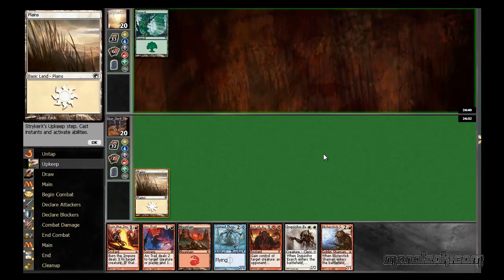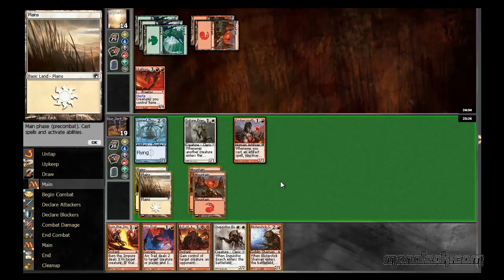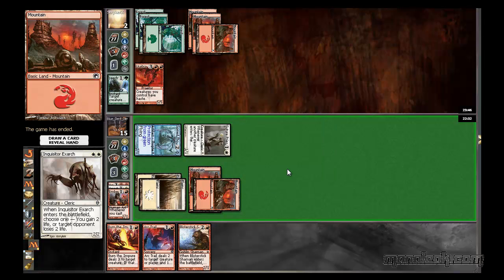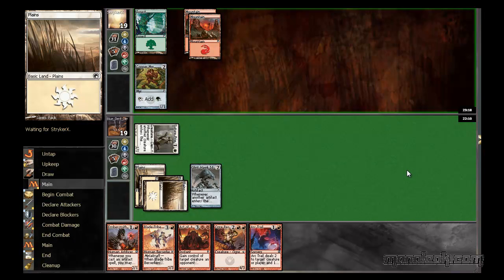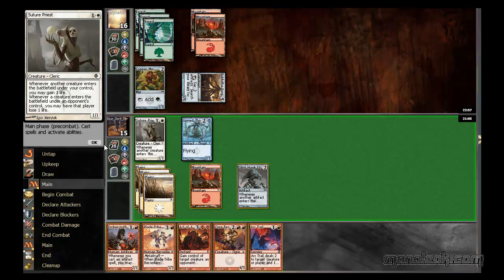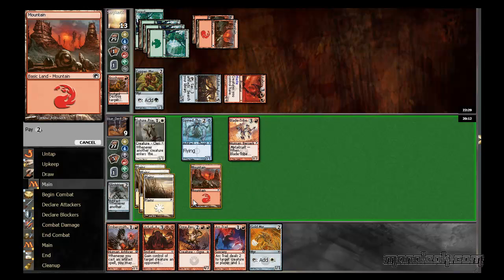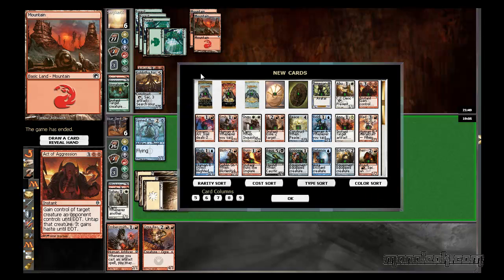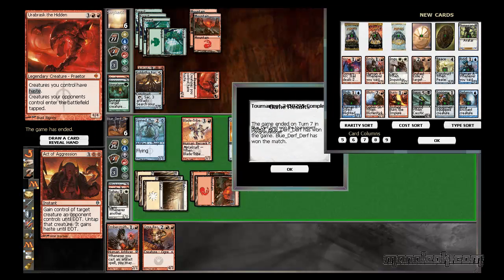NPH-MBS-SOM Draft 1 - Round 3